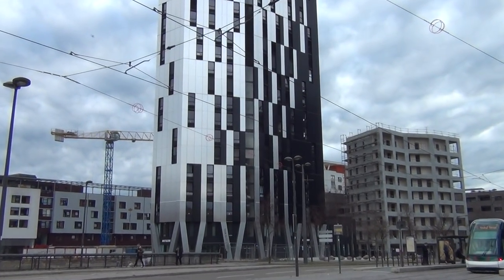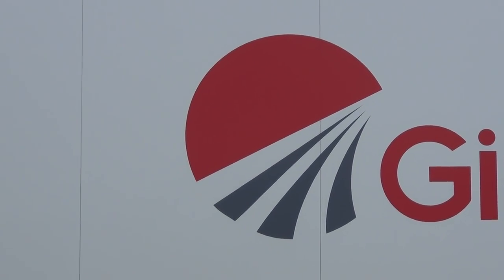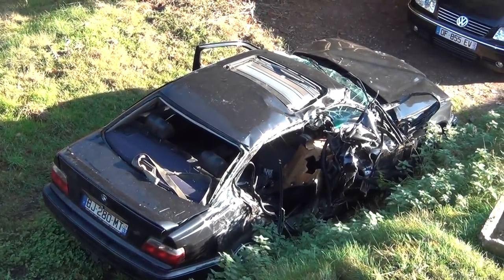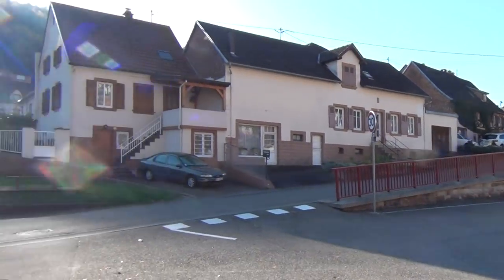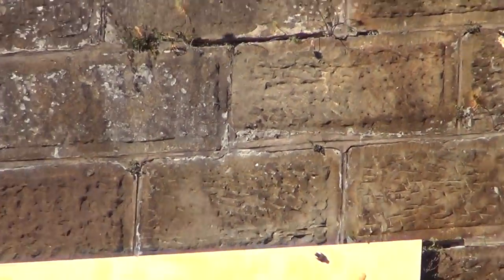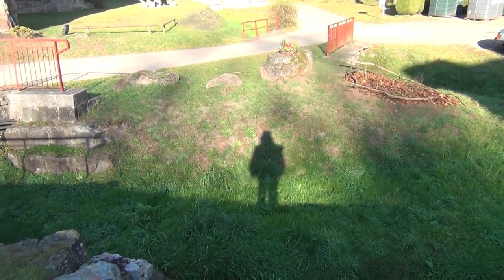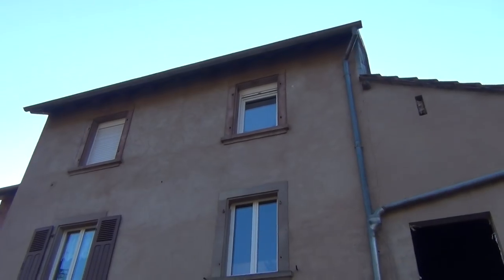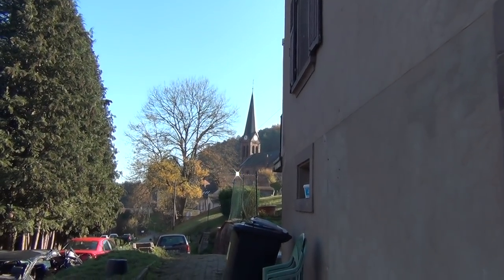Crazy Wild Bunch French Hillbillies: Five Demons, Road Rage Havoc, Miraculous Suicide & Slit Throat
My name is Sean Hross, my other channels are giureh and chatzefratz, my email is , and this video here tells the whole story of our ruling Masters: "The Swiss Beast - Home of the Devil" URL